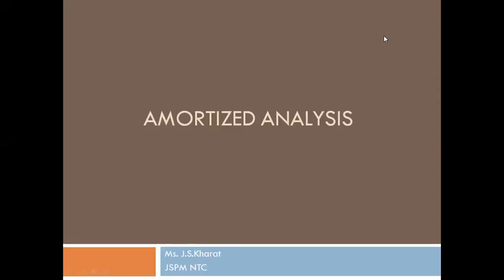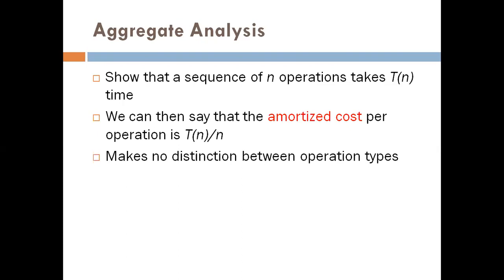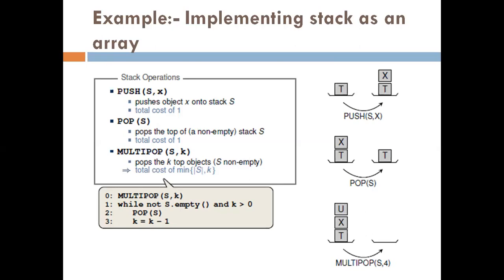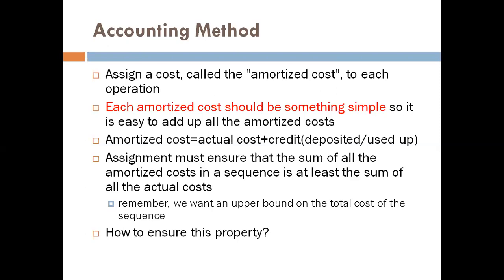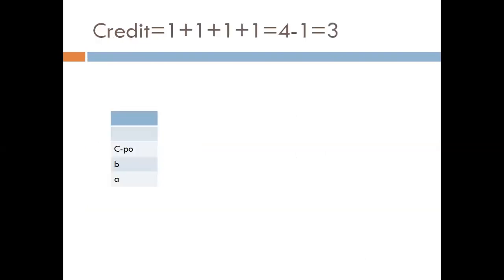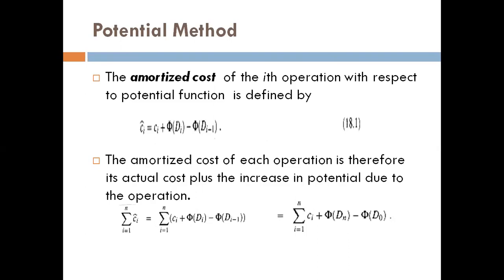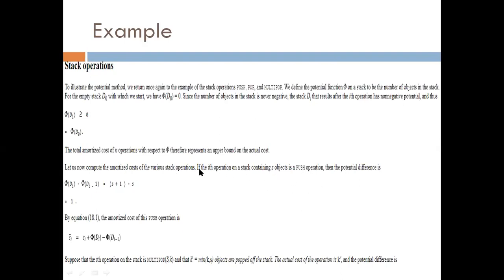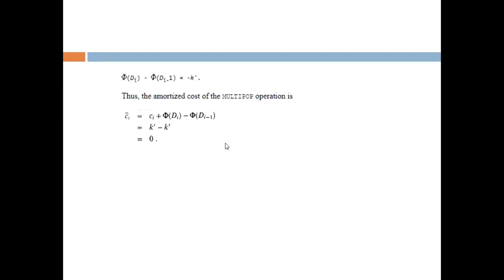Computer TE DAA Unit5 Amortized Analysis